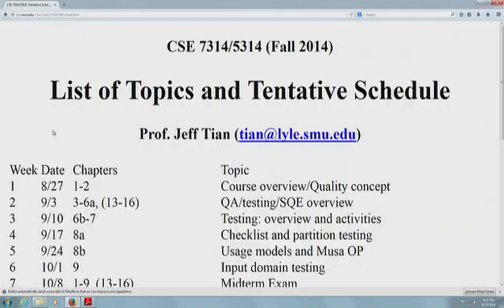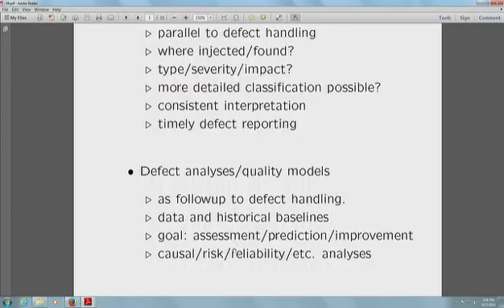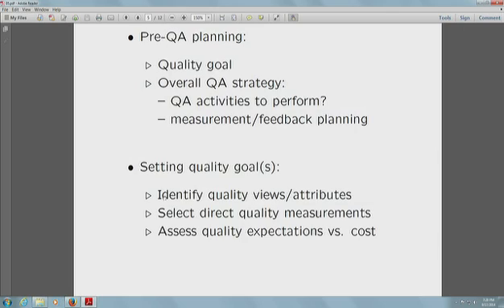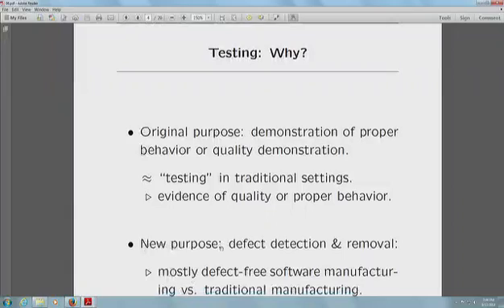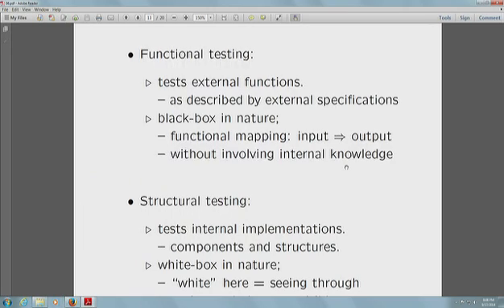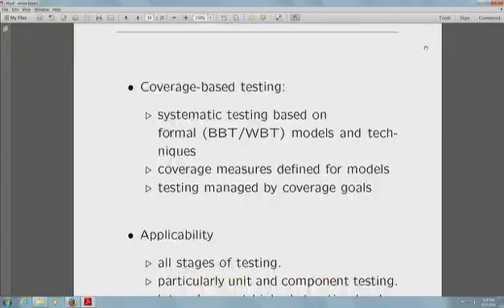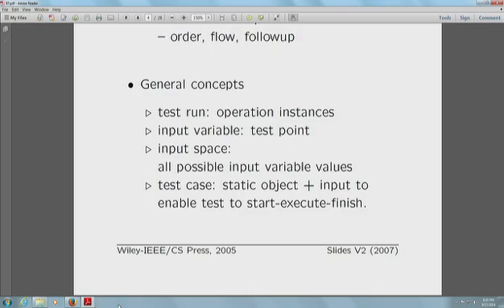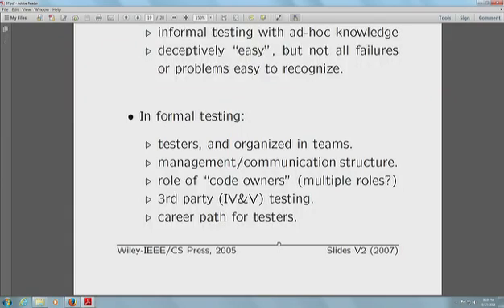CSE 7314 Software Test Session 4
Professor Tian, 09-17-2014